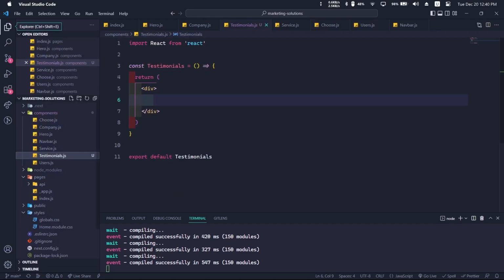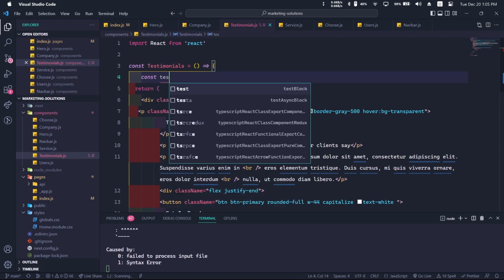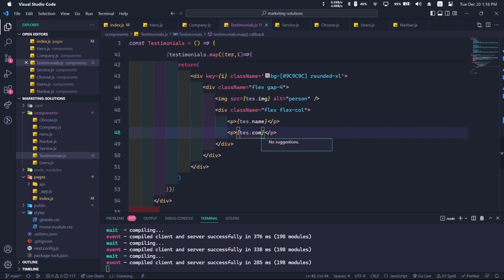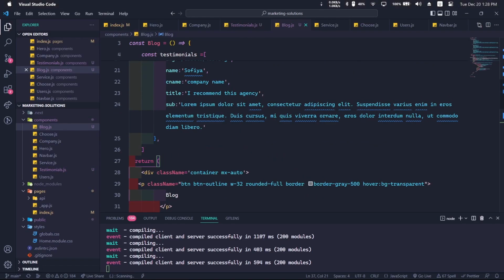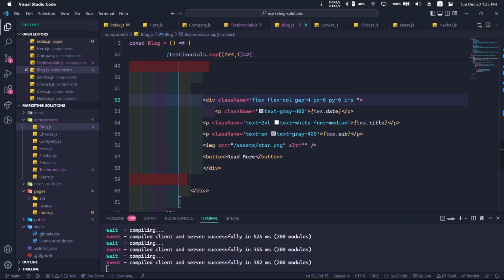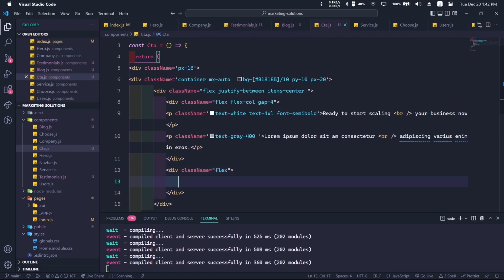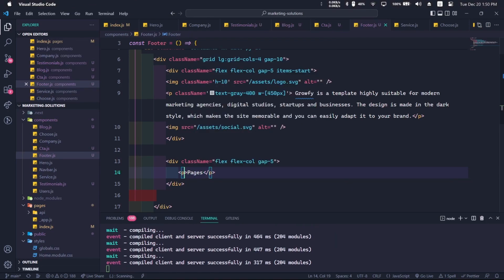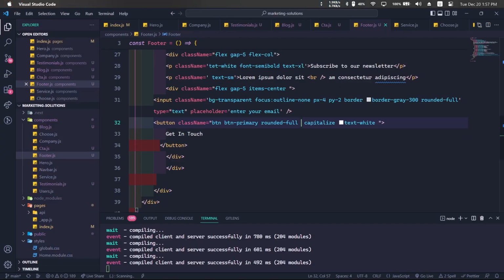Marketing Website Landing Page With Next JS & Tailwind CSS Project Part -2|| Rownok Mahbub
In this video, I'm continuing my marketing website landing page with Next JS and Tailwind CSS. In this part, we're adding a header and footer, as well as customizing the form fields.

If you're looking to improve your website's design, then you'll want to watch this video! I'm using Next JS and Tailwind CSS to create a beautiful and adaptive landing page that will help you boost your website's traffic.

Hello, guys. I'm Rownok Mahbub. I'm a Frint-end Developer and also a UI/Ux designer. Today I will show you how to design a promo code app UI for your user so that they can attach it to your app and help you to grow your business. All the things will be given down below.